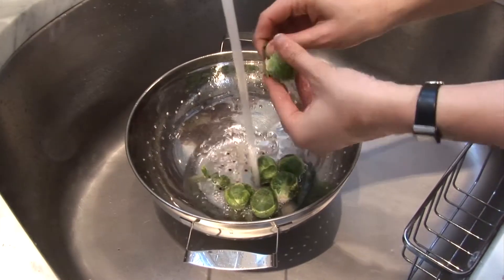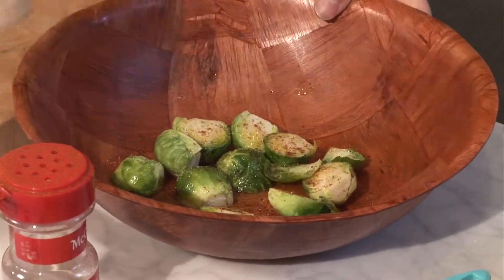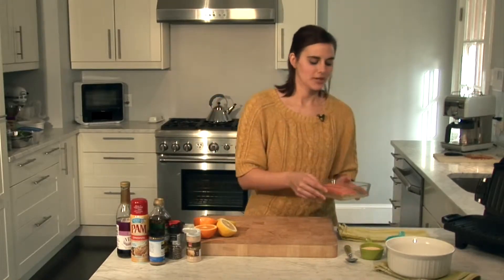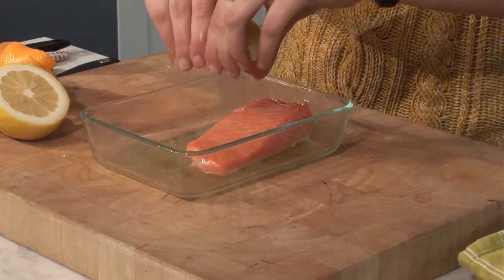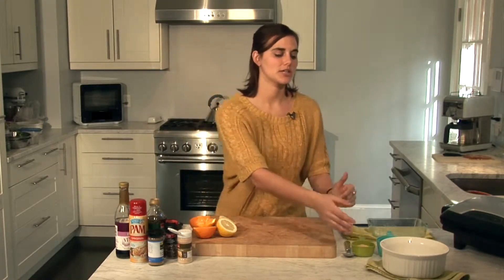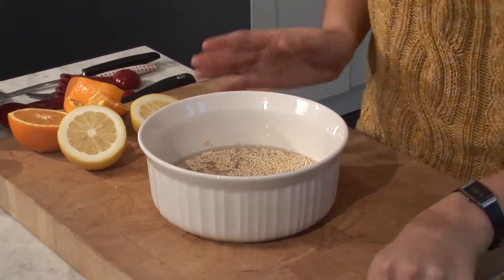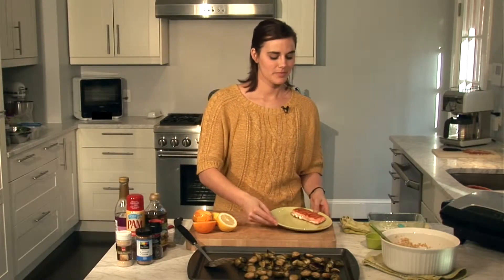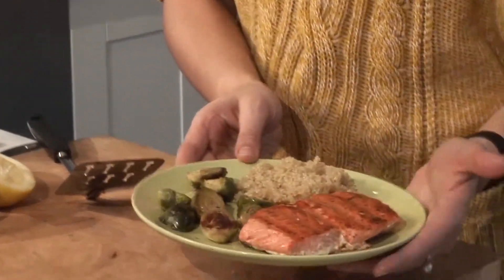Cooking with Kristen Episode 2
Our Registered Dietitian shows you how to make a quick and nutritious meal!